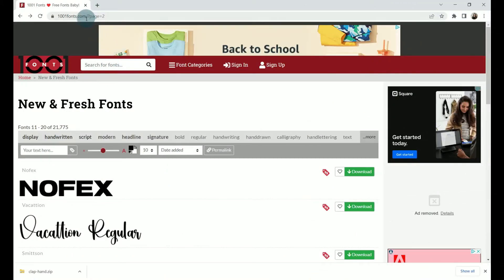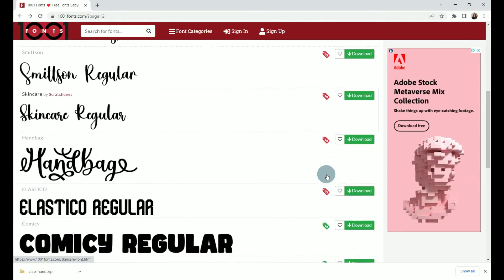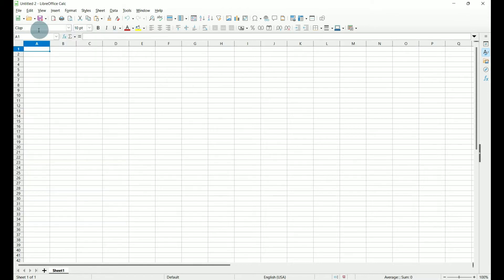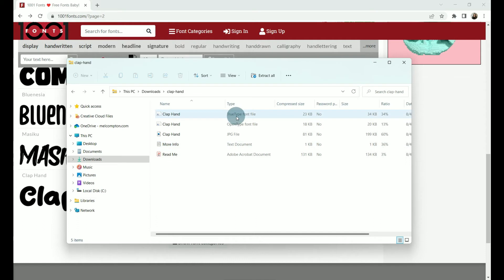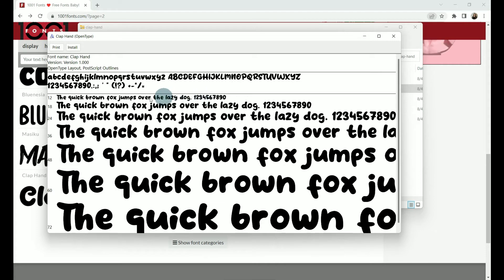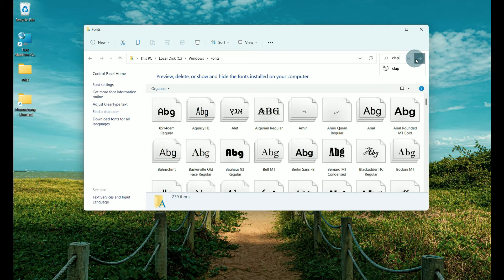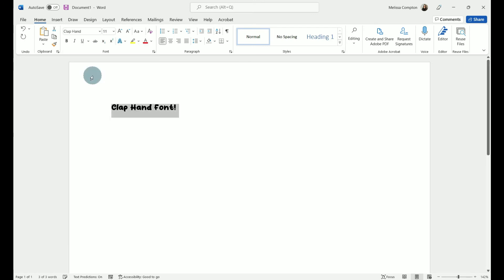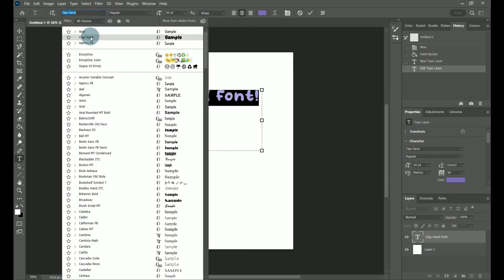How to Add Fonts in Windows 11 and Use Across All Applications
In this tutorial you will learn how to add fonts in Windows 11 and use across all applications.  We can install the font once instead of in each application.  This works with Microsoft Word, Excel and PowerPoint.  In addition, LibreOffice, Writer, Calc and Impress.  Photoshop works as well as does other programs.